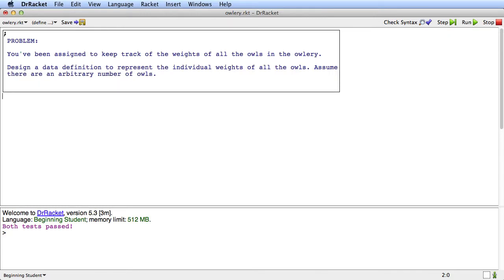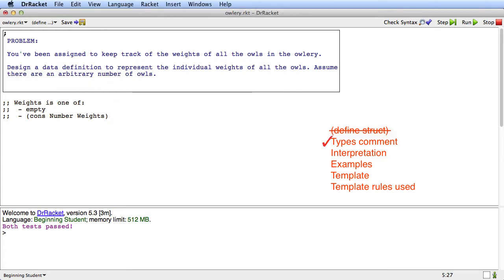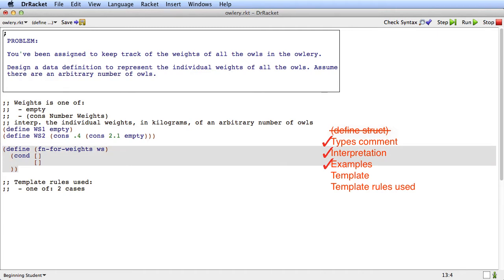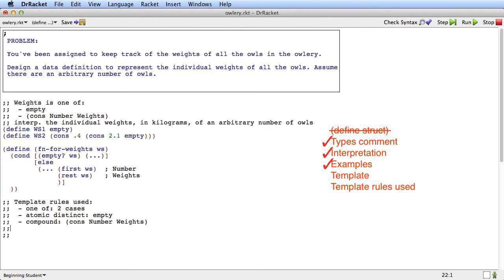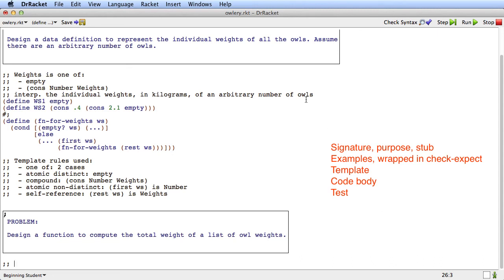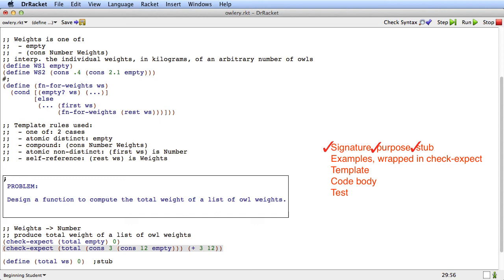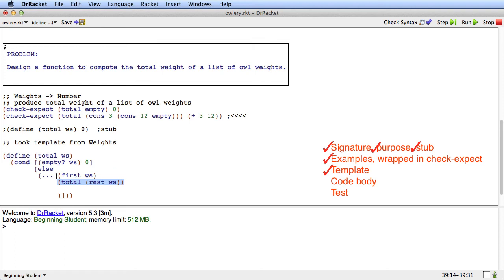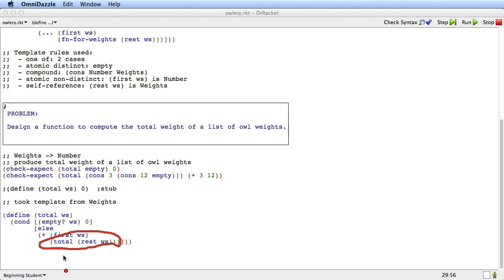Data Definitions and Functions Using Lists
Table of Contents:

01:57 - A data design problem
09:47 - A Function Design Problem
16:33 - Summary
16:45 - Reference Arrows